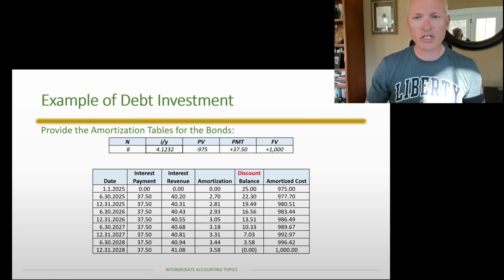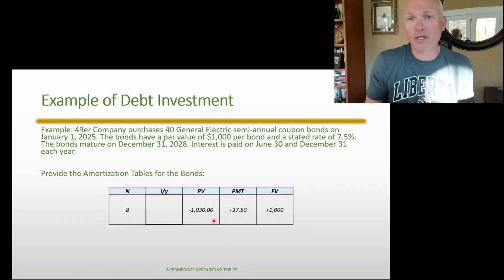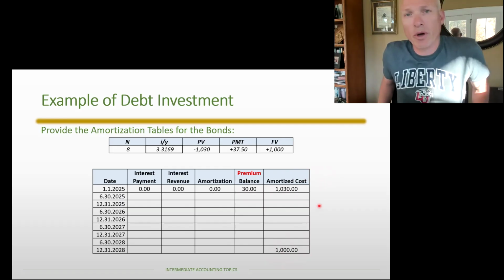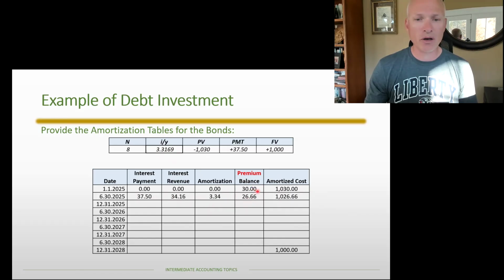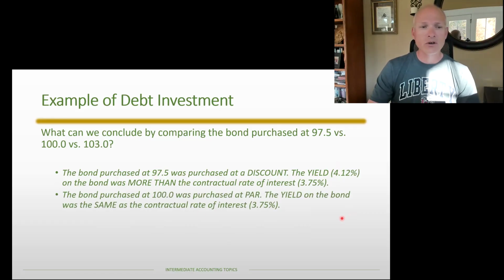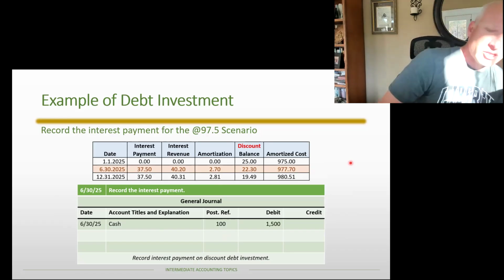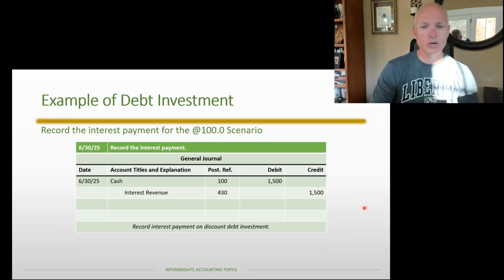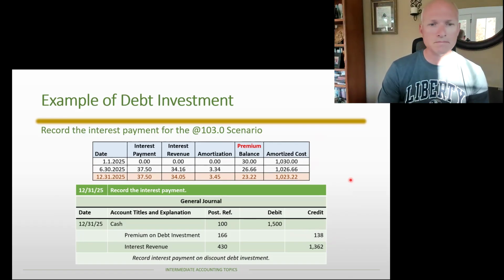Debt Investments - Premium Amortization and Interest Payments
This video demonstrates the amortization of a premium on debt investment and provides the journal entries for interest payments for bonds issued at a discount, at par, and at a premium.